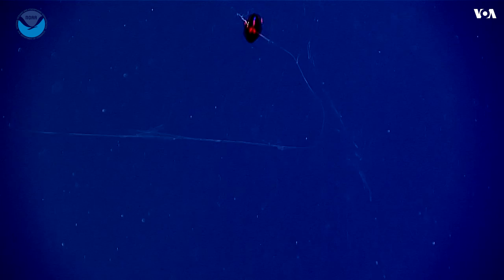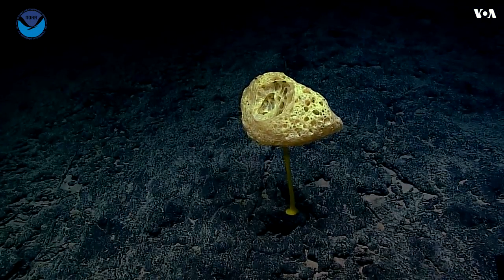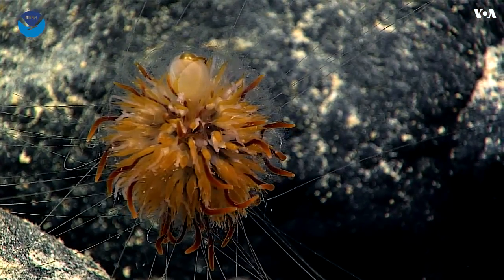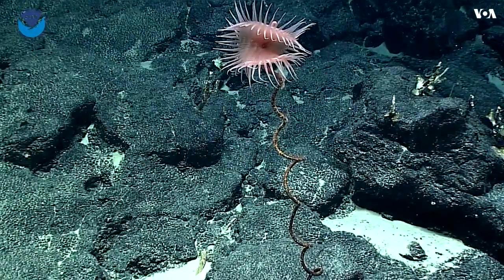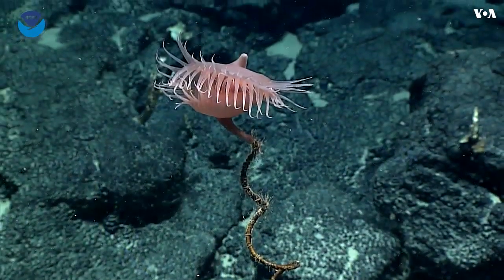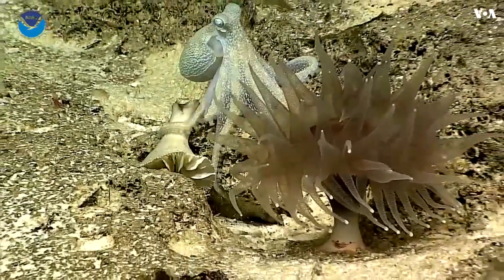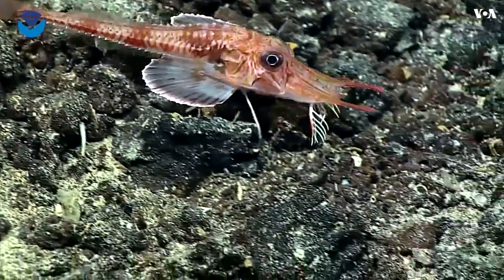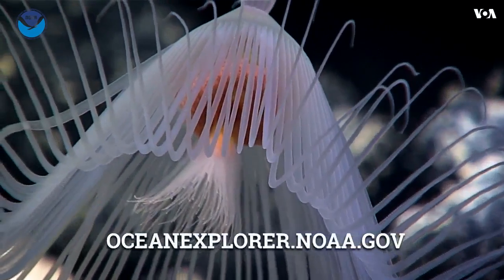Невероятные морские создания у берегов Американского Самоа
Национальное управление океанических и атмосферных исследований США (NOAA) продолжает исследования морских глубин около побережья Американского Самоа. Многие создания находятся на глубинах более 3000 метров и обладают удивительными особенностями.